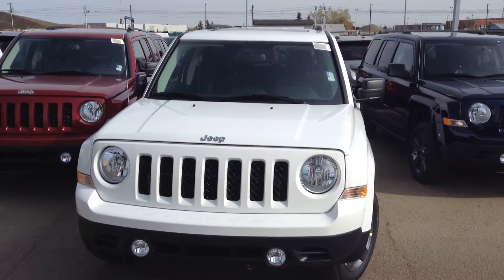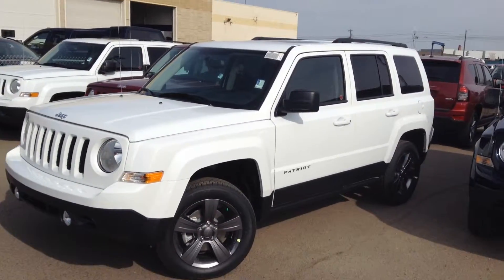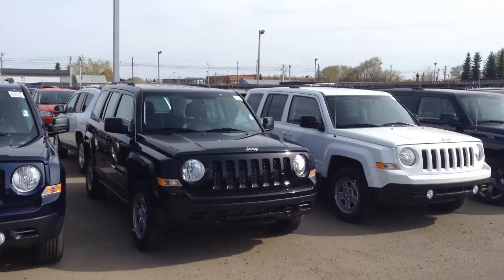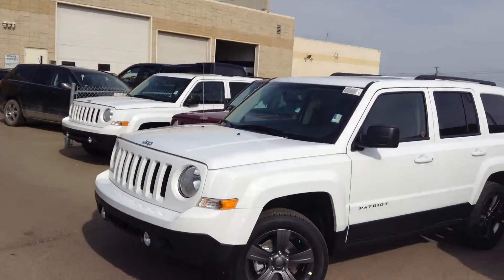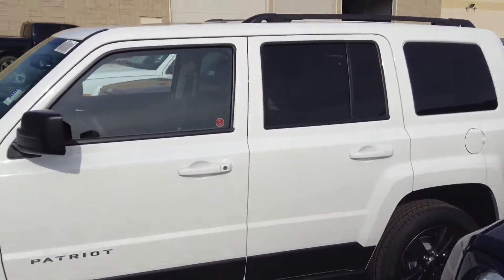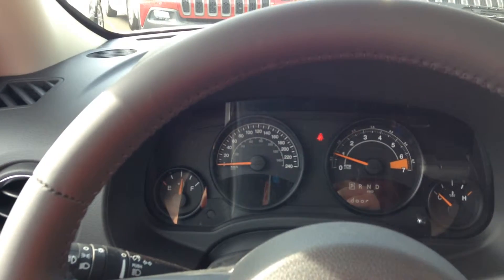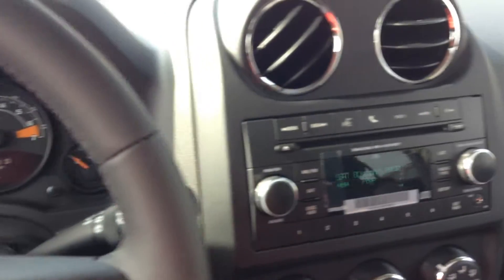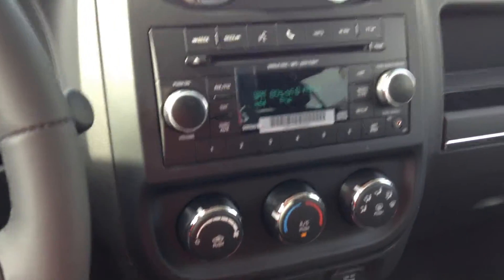2015 Jeep Patriot High Altitude